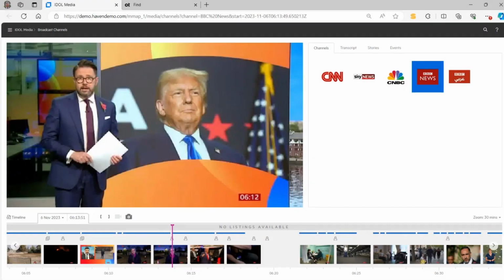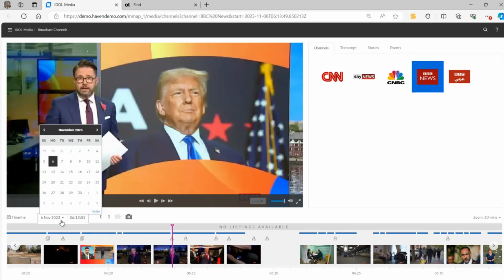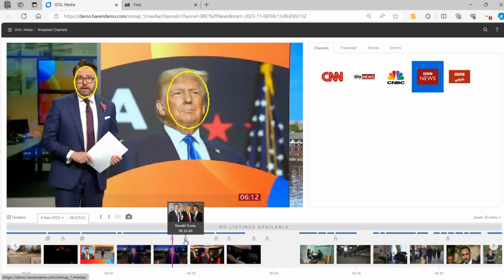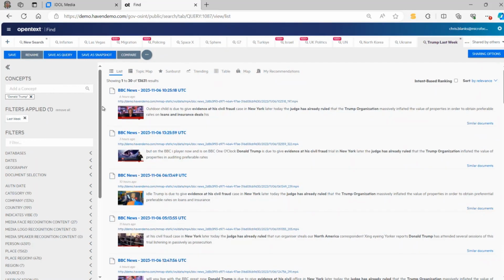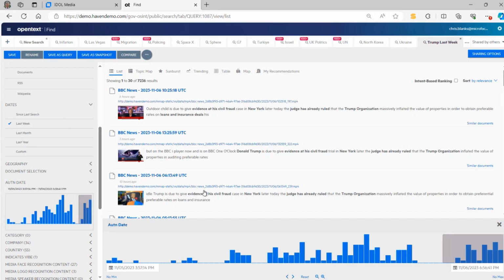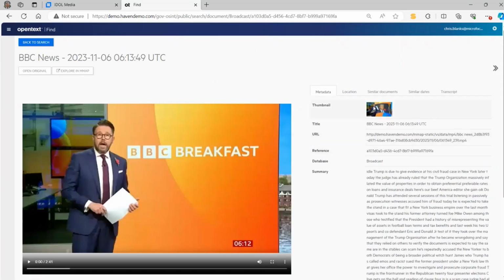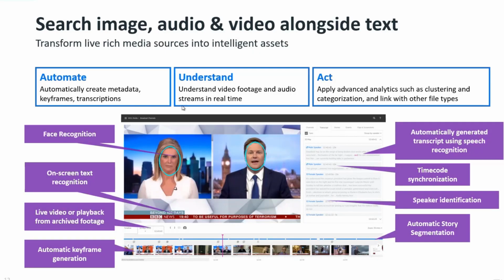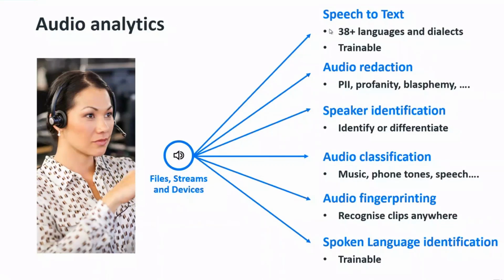IDOL Broadcast Archive Search and Analytics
- IDOL Broadcast Archive Search and Analytics - Demonstration and walkthrough, Speech to Text, Face Detection & Discovery.

It is incredible how much content exists at broadcasters like BBC and Radiotelevisión Española. Imagine having to search through years of content quickly for production purposes, a response to instant news, or deliver 24-hour content. So how do you find what you need? Across Audio, Video, Image, and all Text content. RTVE uses OpenText IDOL as Juan De Meer, Chief Information Officer. “Using IDOL, our journalists have over 20 million media assets at their fingertips. Simple and complex searches return results in seconds, and the system makes it easy to download and edit any relevant content. It has completely revolutionized the way television is produced within RTVE.”

OpenText IDOL is the ‘Analysts recognized’ market-leading data analytical platform, delivering the best results. We offer analytics across any of your data, regardless of scale, anywhere across your infrastructure.  Quickly deployed in a nondisruptive way, deployed on-cloud, off-cloud, containerized, as a service from AWS or in any private/public/hybrid cloud.